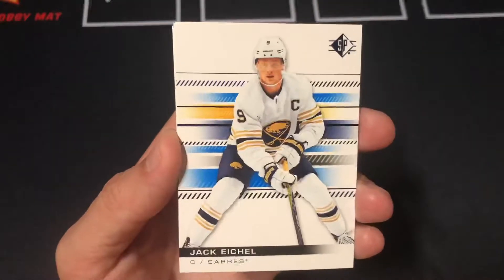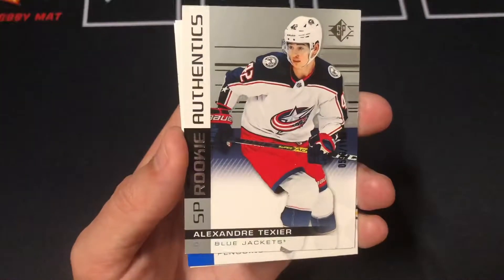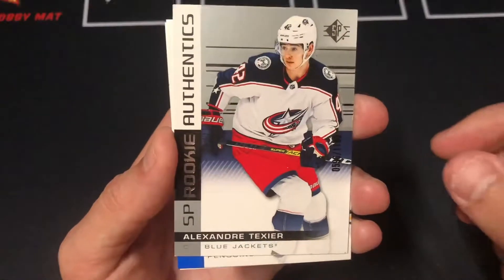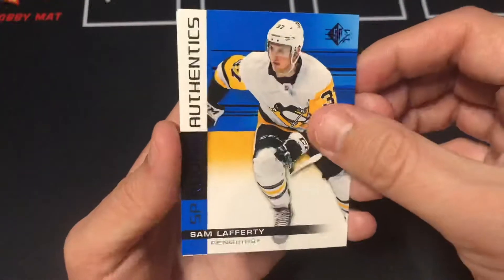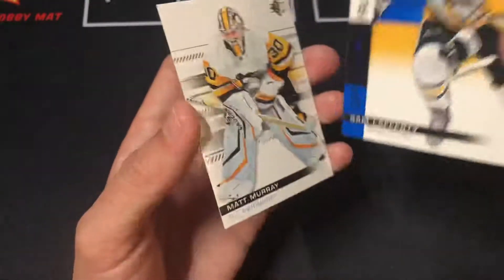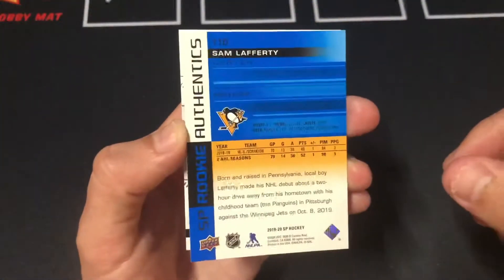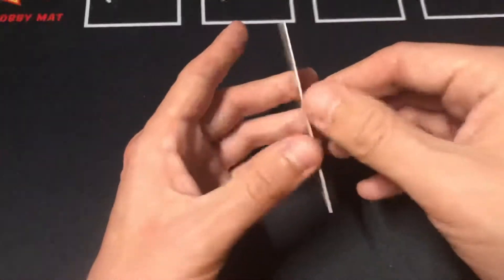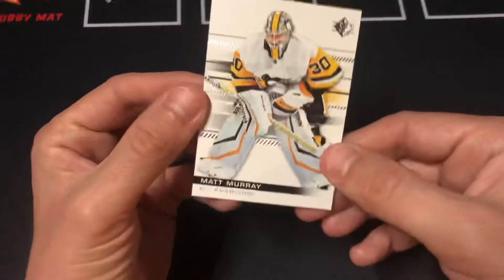Upper Deck SP Hockey 2019-20 Blaster Box 1 Pack 4